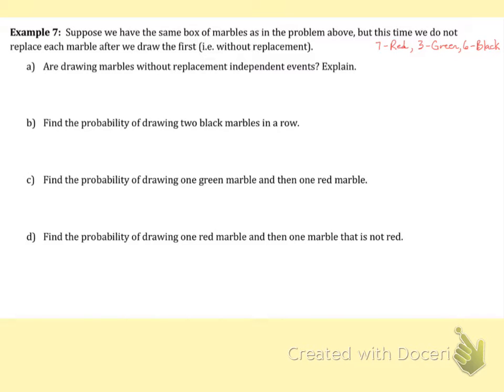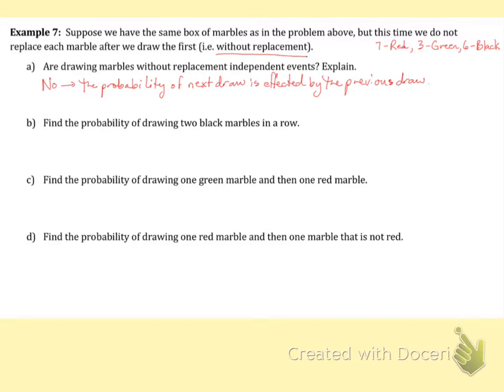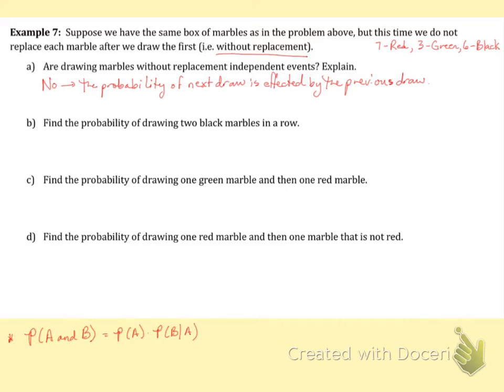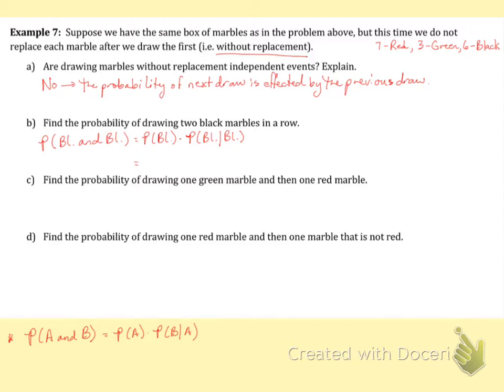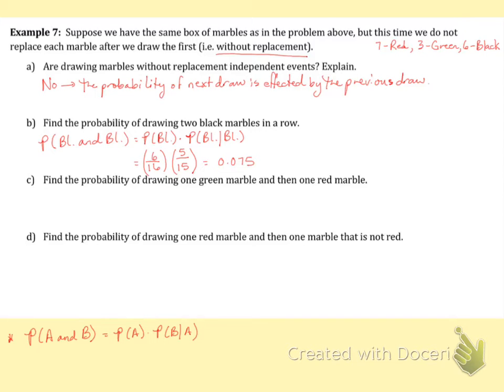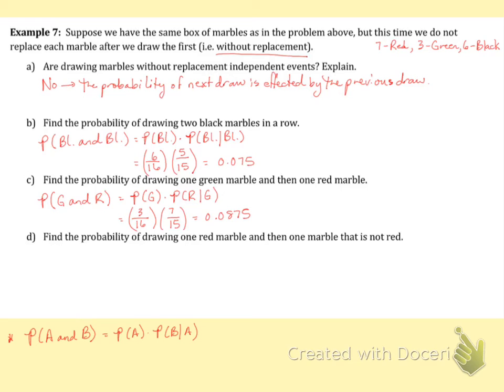Chapter 12 Ex. 7